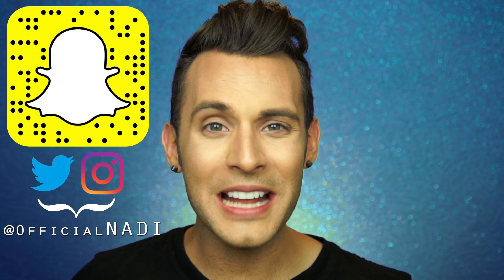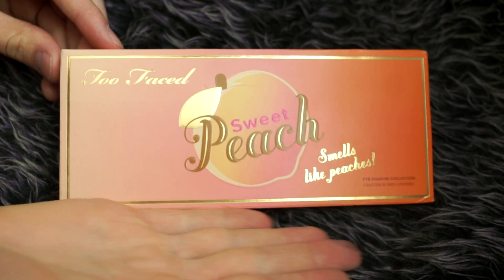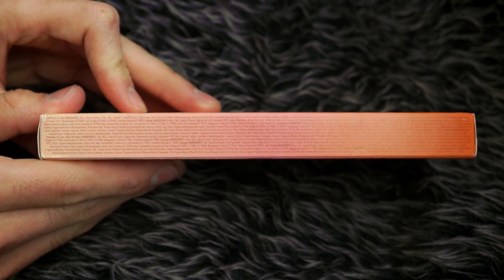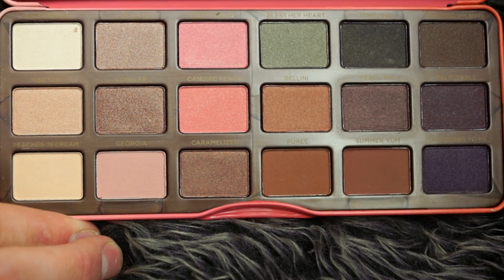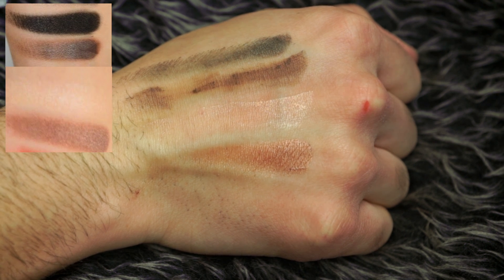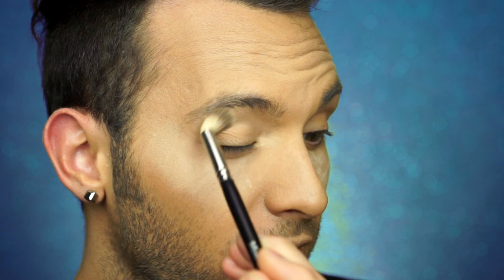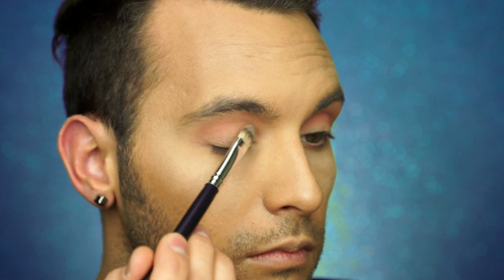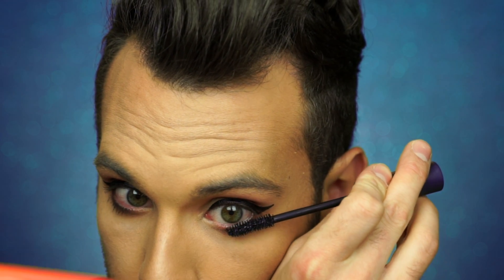FAKE ASS Sweet Peach Palette || Too Faced | PopLuxe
Thumbs up for BABY SHAMPOO smell! :) Swatchy Time: 1:57

I LOVE Too Faced, their products are stellar! But how does this Fake Ass of one of THE most popular pallets hold up against the real??? What do you think?

xoxoxox

-NADI

About PopLuxe